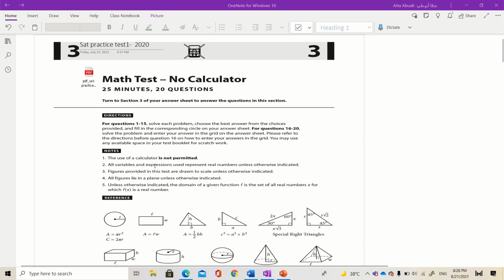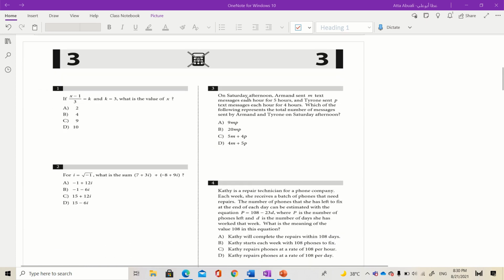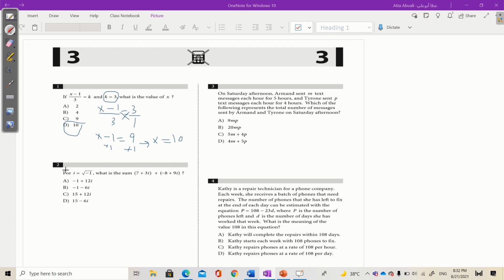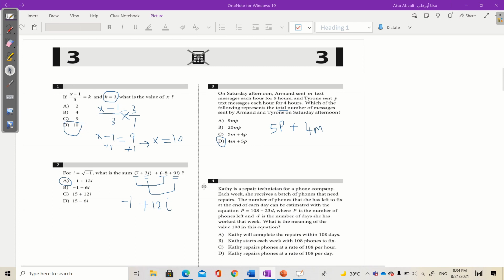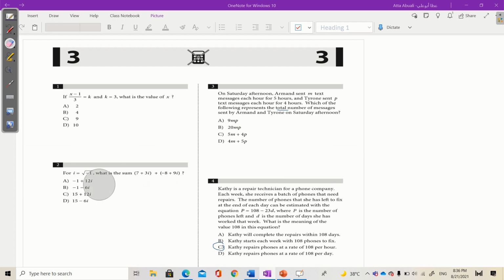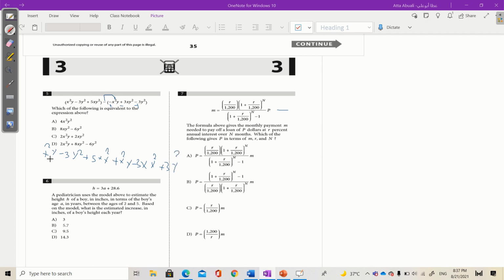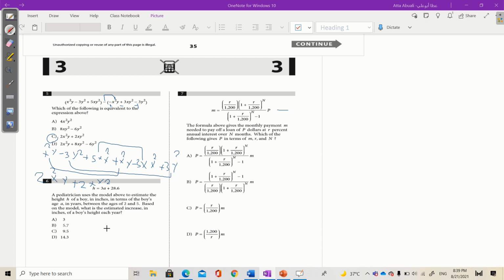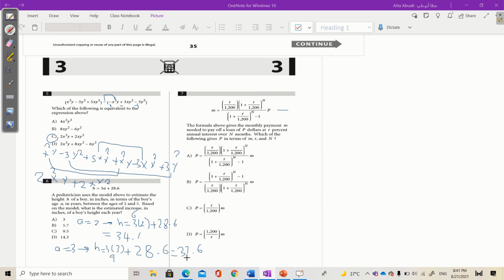Sat test 1 2020